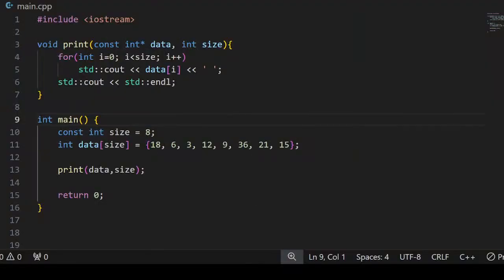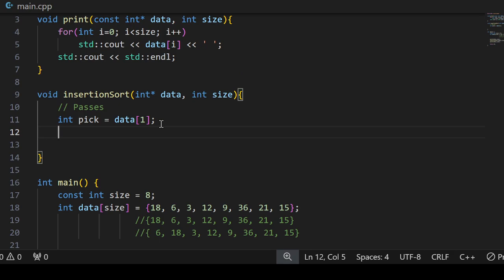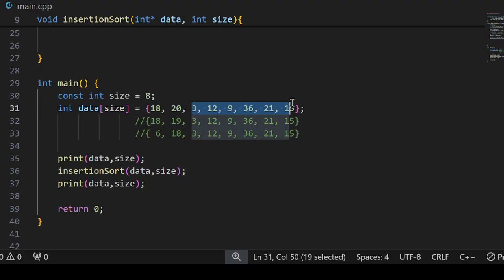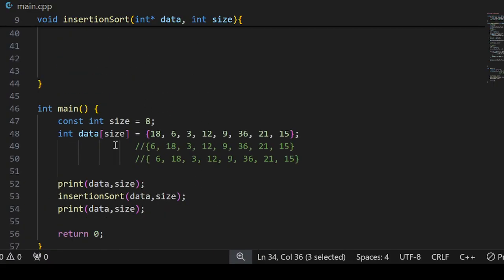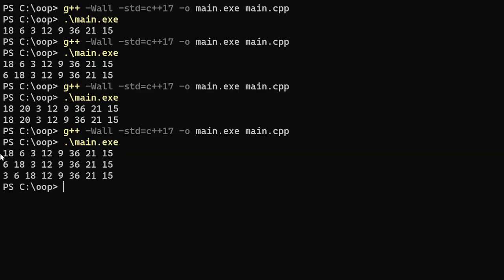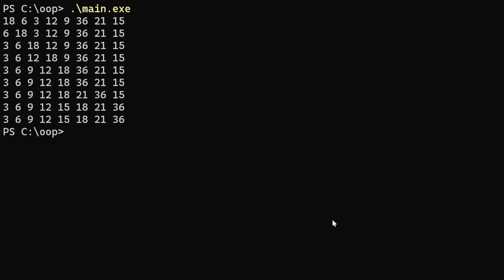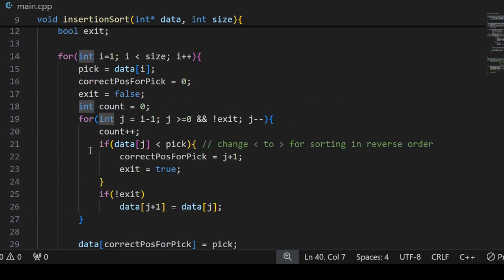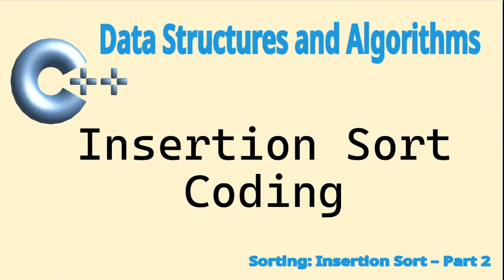Data Structure Algorithm: Insertion Sort - Part 2 (coding)